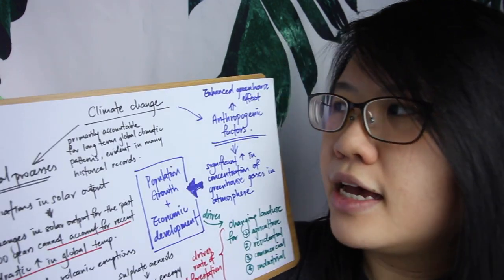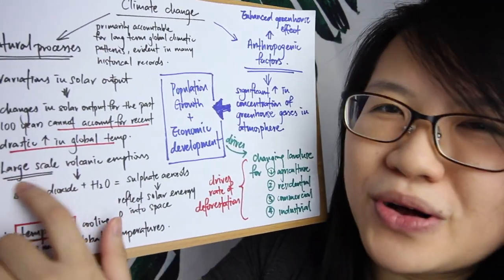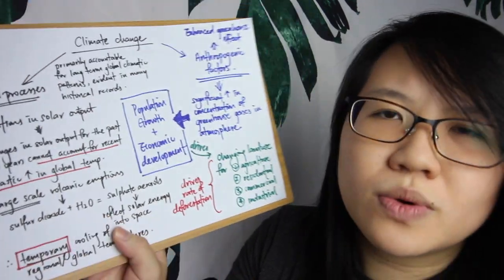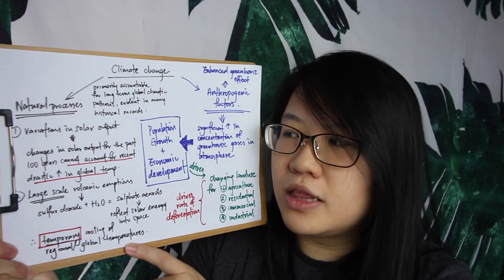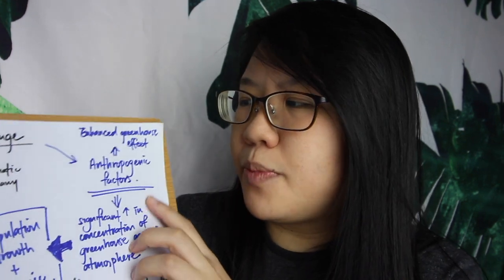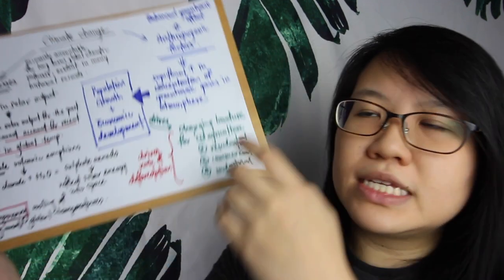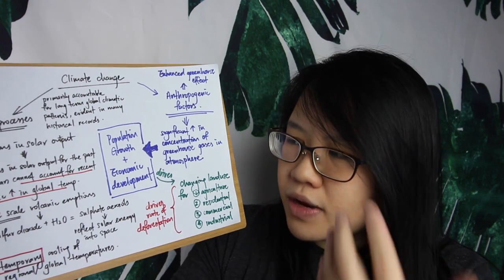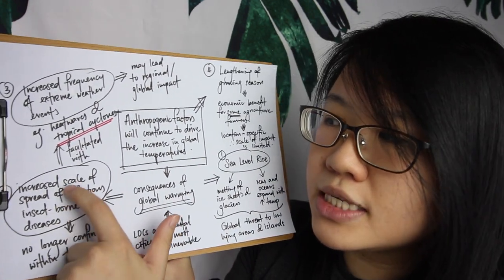How to study: Weather and Climate (Gateway 2 - Climate Change)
HMU on Instagram at @berniceloon

In this episode, we learn about climate change.

Gears used:
Canon 650d
Sirui T1005X tripod
Boya BY-MM1